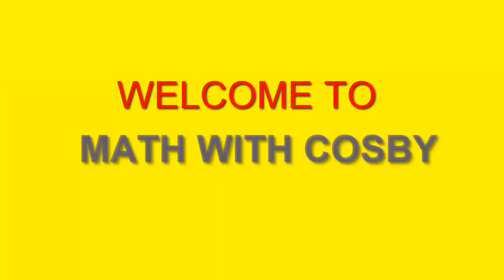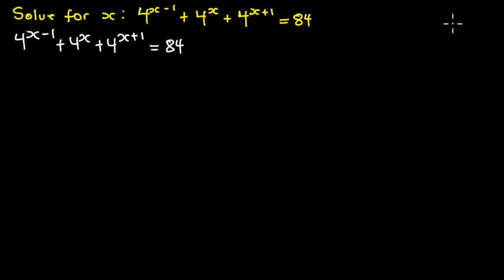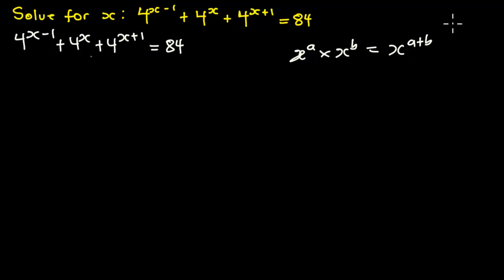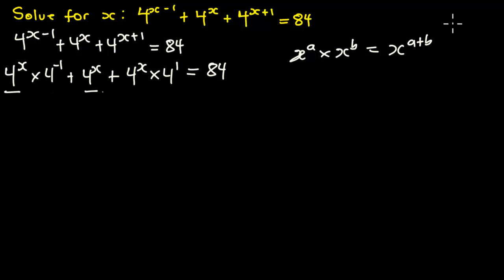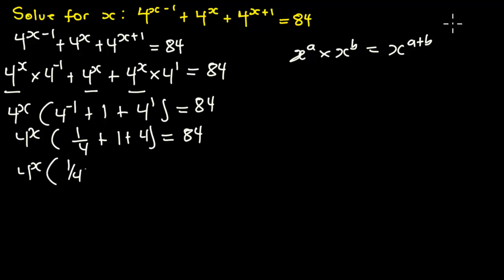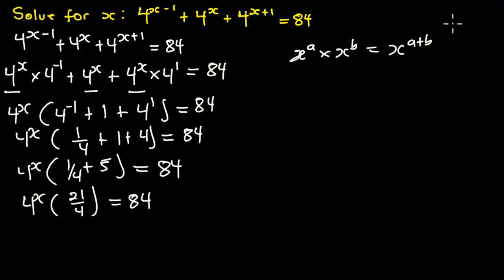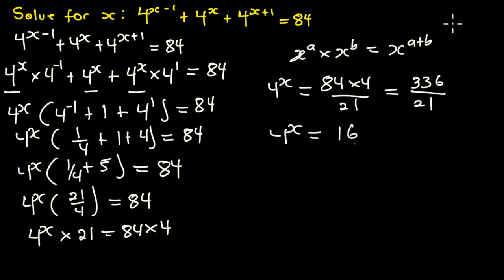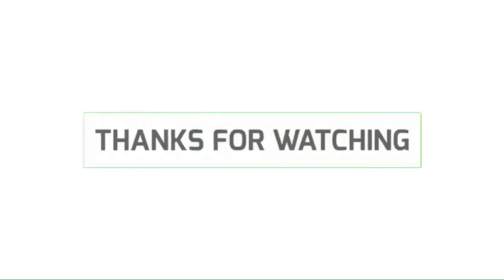Math Olympiad Question || Solve for X such that 4^(x-1)+4^x+4^(x+1)=84 || Try this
Helloo, everyone. Welcome to another video on math digest 🧮.. Find out how to solve for x from this equation